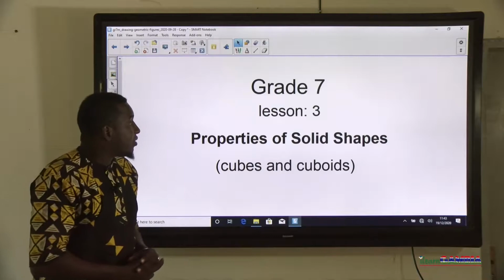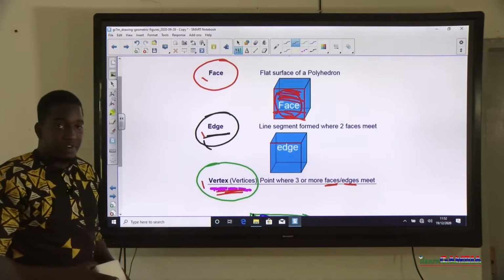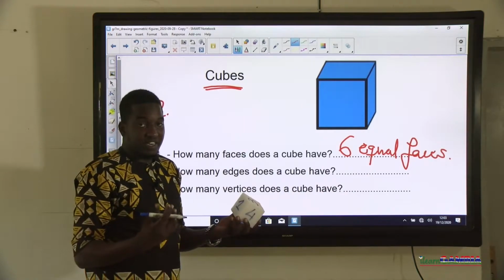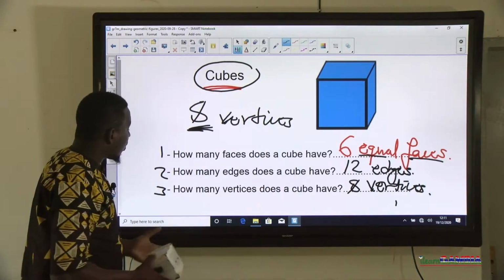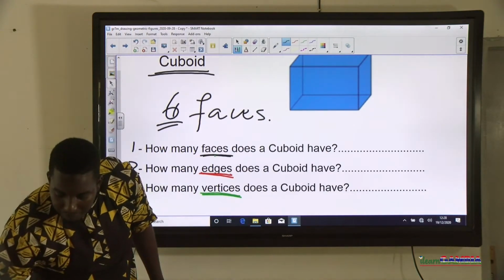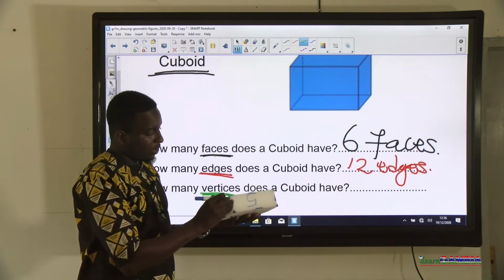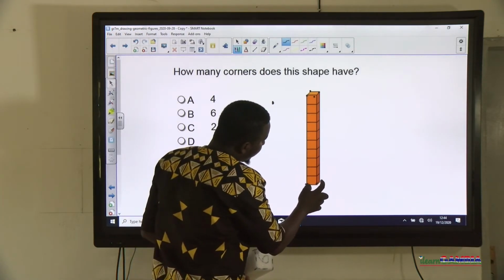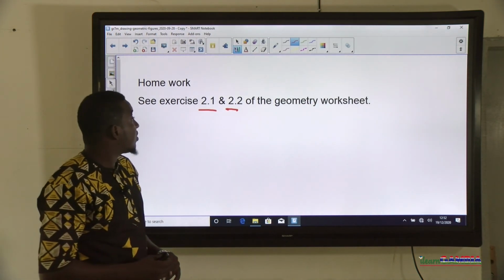MATHEMATICS UBS PROPERTIES OF SOLID SHAPES